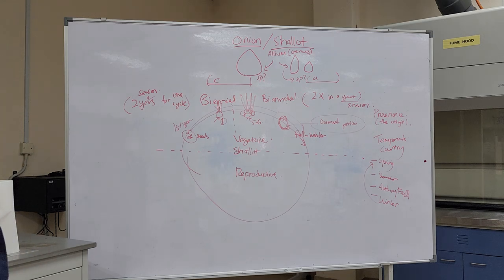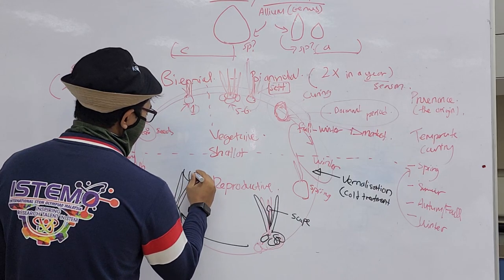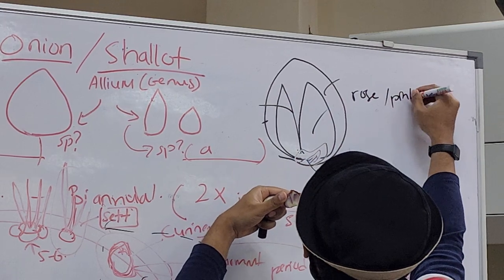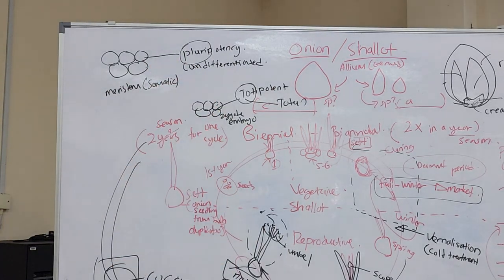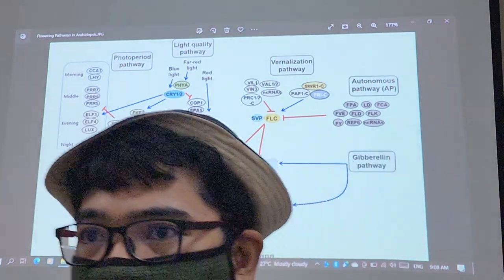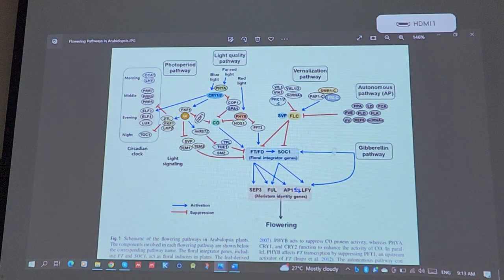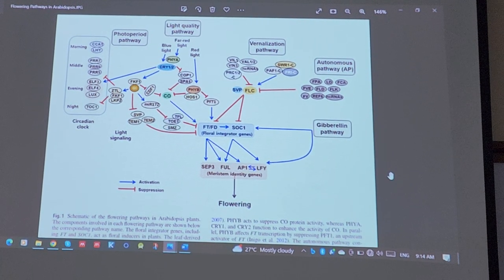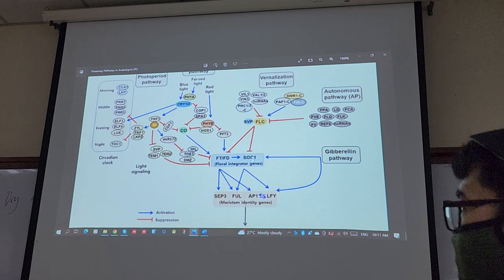Physio Lab Session: Introduction to Onion (Allium) Biennial Life Cycle and The Control of Flowering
Delivered on: 20 OCTOBER 2022

Biennial applies to any flowering plant that completes its life cycle in two growing seasons. During the first growing season, biennials produce roots, stems, and leaves. During the second growing season, they produce flowers, fruits, and seeds, and then they die. Biennial plants are typically native to temperate climates and frequently overwinter underground.

Example used in this lesson is for Onion/Shallot/Garlic but,

many members of the parsley family (Apiaceae) have a biennial life cycle, including parsley, coriander, dill, and Queen Anne’s lace. One of the most economically important biennials is the carrot, which is harvested after a single growing season when the food storage organ (the edible root) has achieved its greatest size. If left to go to seed, the food stored in the taproot will be used by the plant to fuel the growth of its reproductive structures during the second growing season. Certain bellflowers and some forget-me-nots also live for only two growing seasons.

In the life cycle of a plant, the foral transition is important
for survival as well as reproductive success. Environmental cues, such as photoperiod (day/night) and temperature, trigger the floral transition. Environmental signals are interpreted by multiple regulatory networks in plants.

Intensive genetic and molecular analyses have identified four
major flowering pathways, namely the photoperiod, autonomous, gibberellin, and vernalization pathways, in plants.

Even though the recent integration of several additional pathways, such as sugar-, hormone-, and ambient temperature-dependent pathways, have been reported